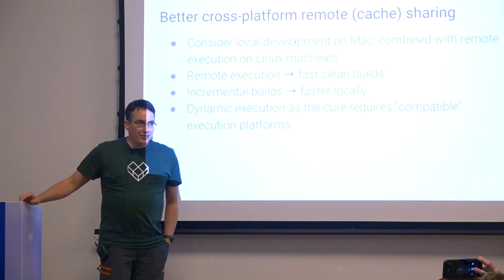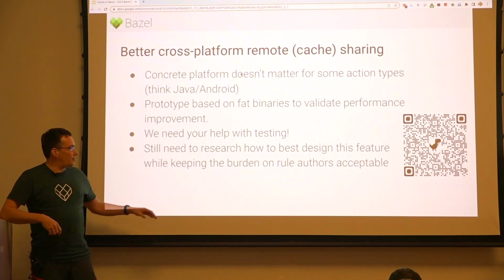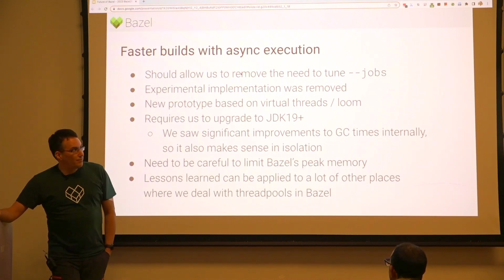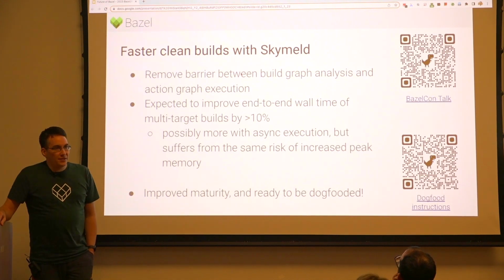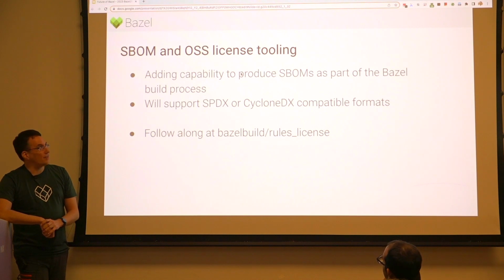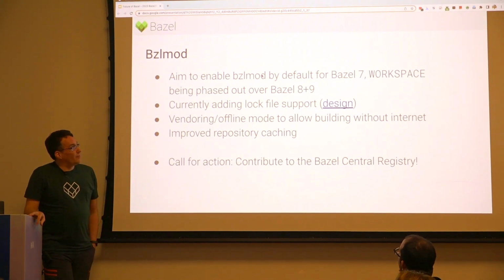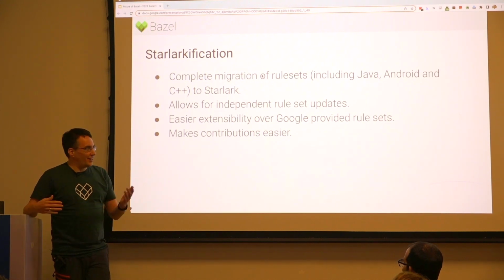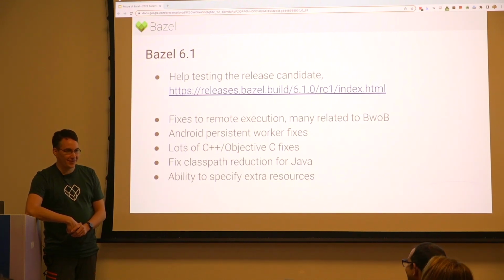February 2023: Future of Bazel (Tobias Werth @ Google)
During the Bazel Community Day held in Tel Aviv (Israel) on February 23rd 2023, Tobias Werth shared some of the efforts the Bazel team is currently working on. Highlights include
* spoilers for Bazel 7.0,
* improving speed on slow networks,
* async execution,
* completing the migration of remaining rulesets to Starlark.

(Video posted with permission from Wix)